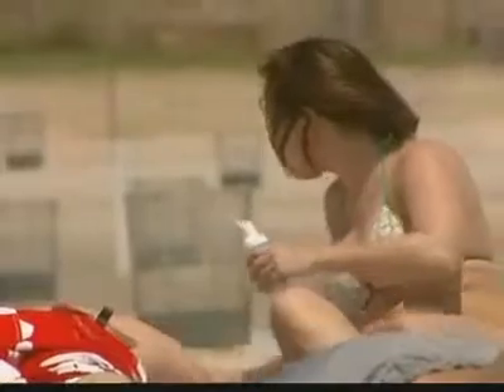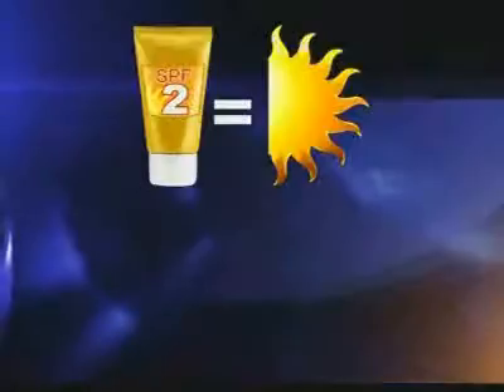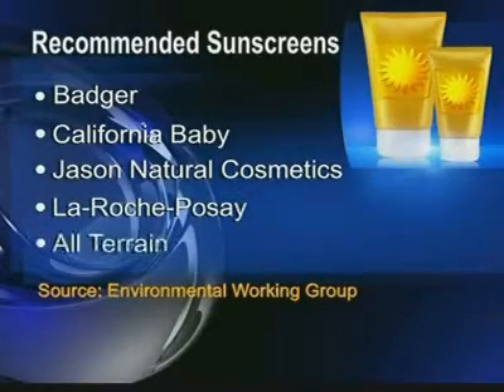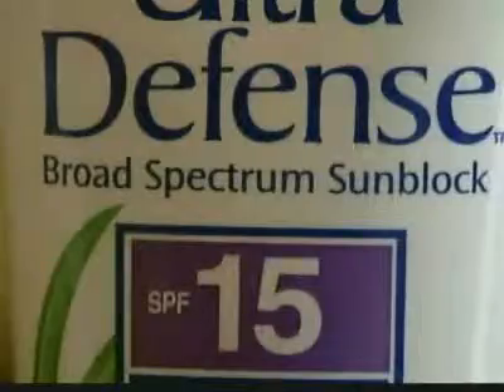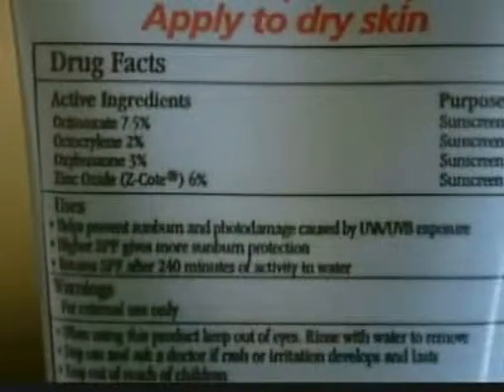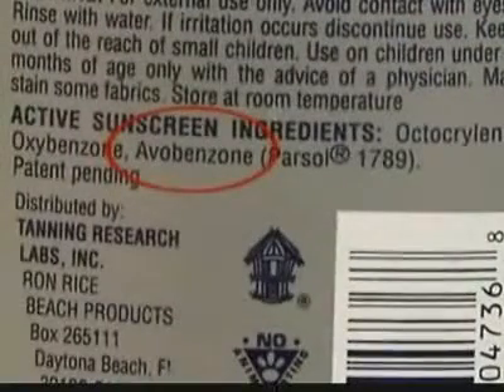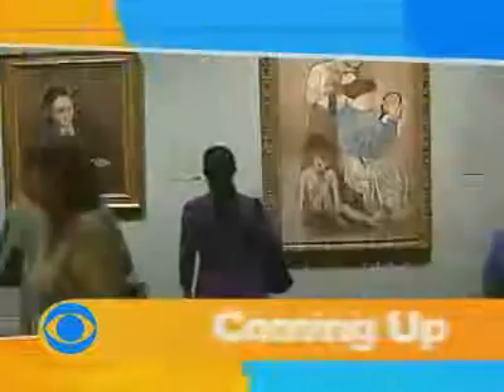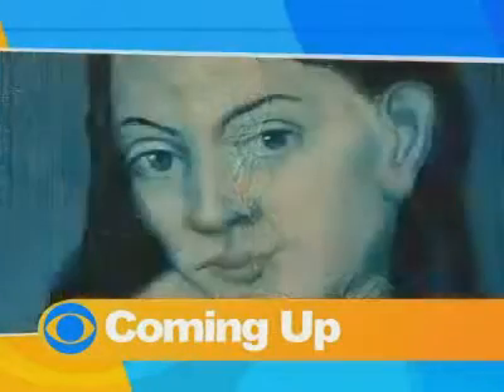Top NY Dermatologist Dr. Ostad explains UVA rays can lead to Melanoma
Top New York Dermatologist Dr. Ariel Ostad speaks about a new research study from NYU that states UVA rays can cause significant damage, which can lead to melanoma, a leading cause of skin cancer. Dr. Ostad also speaks about the ingredients in common sunscreen lotions.